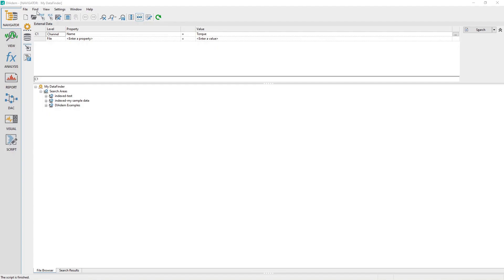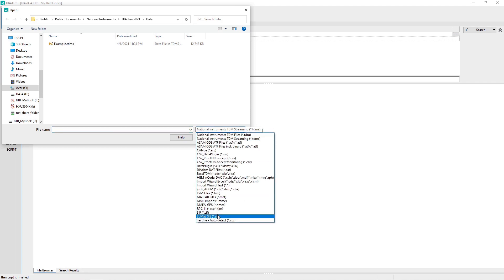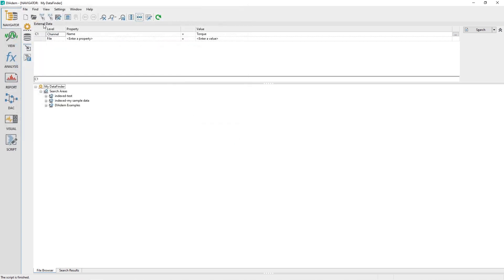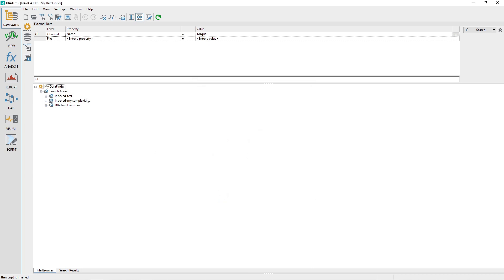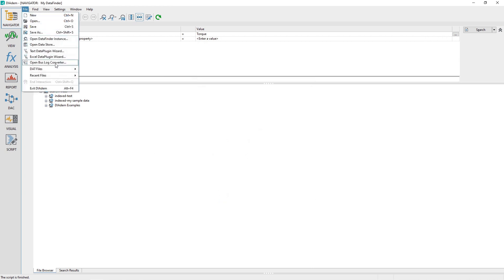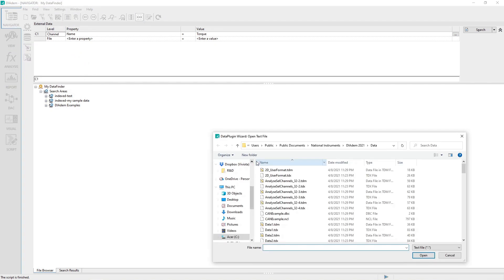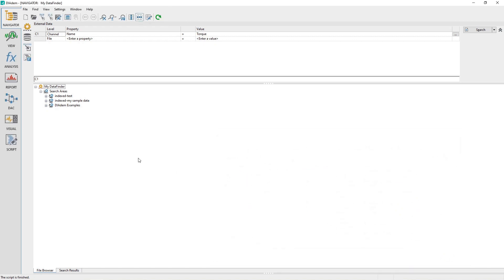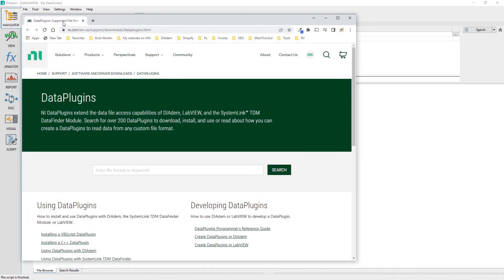NI DIAdem tutorial #4 - NAVIGATOR - Importing Raw Data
An overview of the various types of data files that may be read by NI DIAdem, including text/CSV/Excel, raw binary, and CAN/LIN bus data.